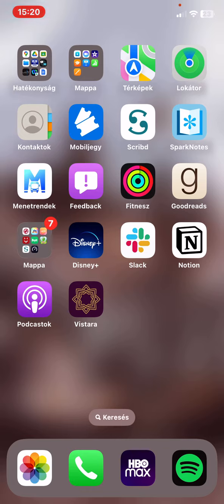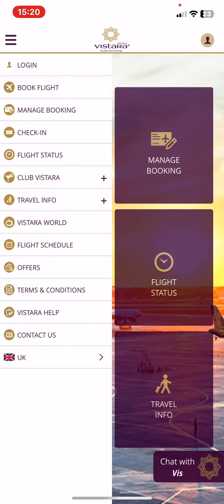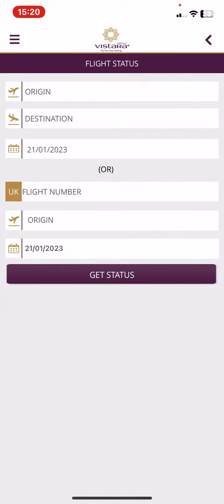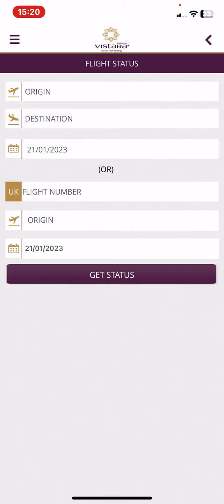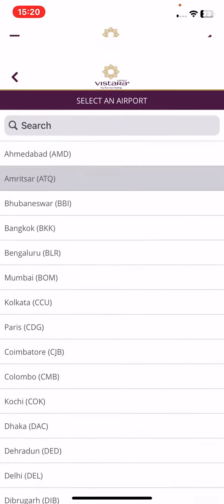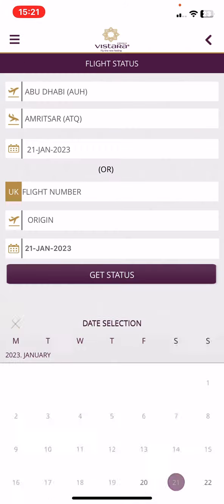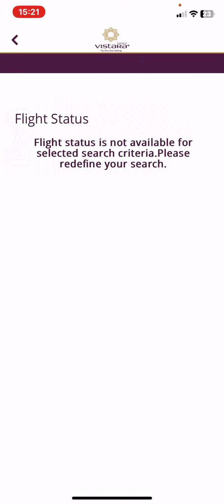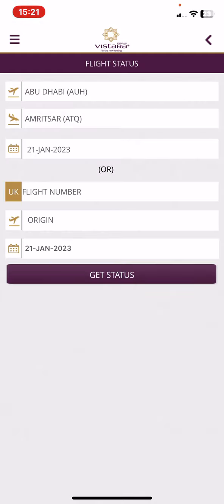How to check the flight status in Vistara?